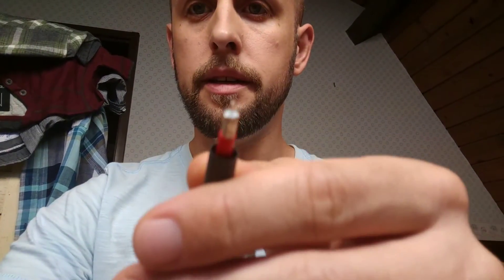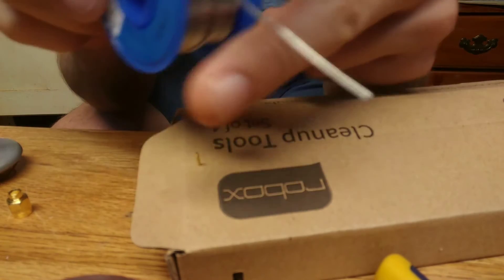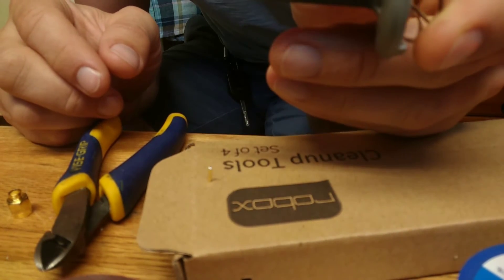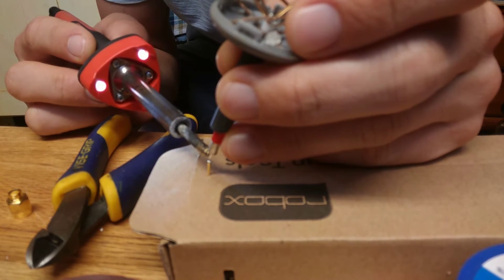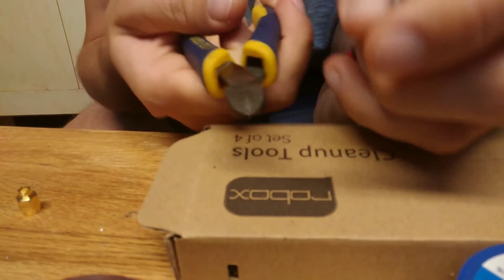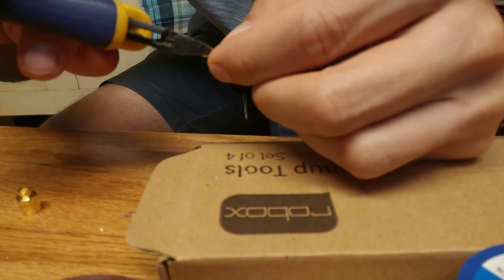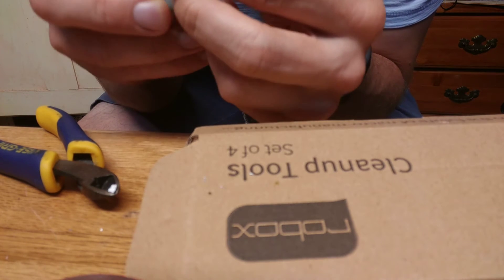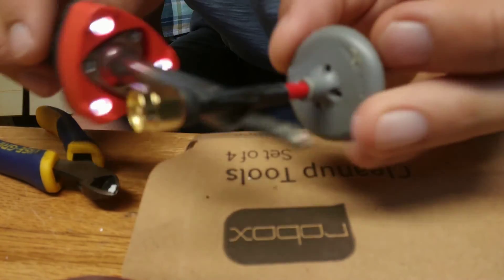Soldering new SMA connector on Immersion RC Spironet FPV antenna.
Coax soldering tutorial